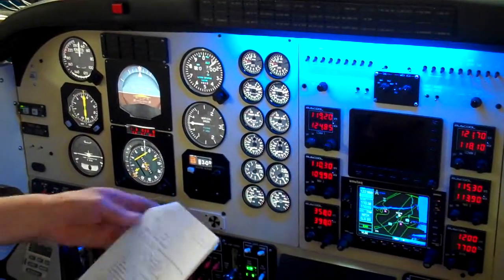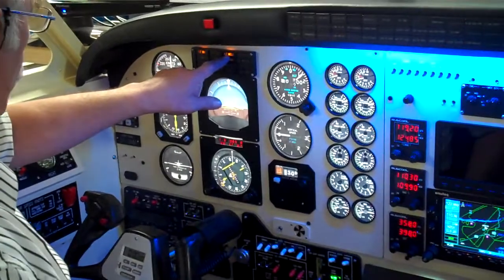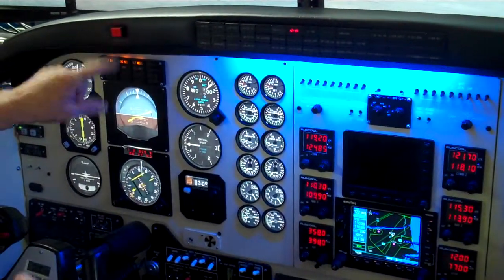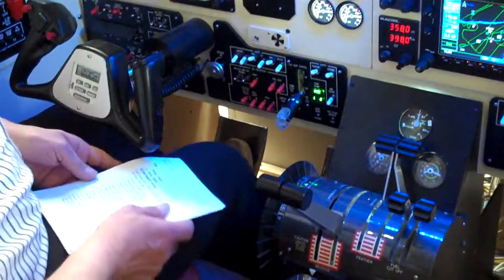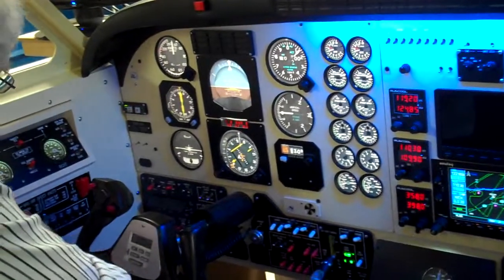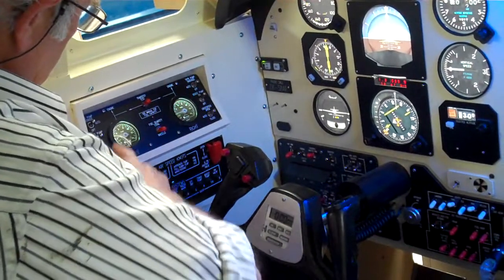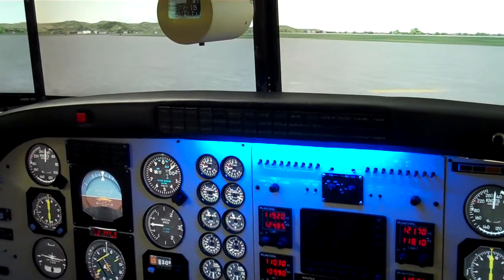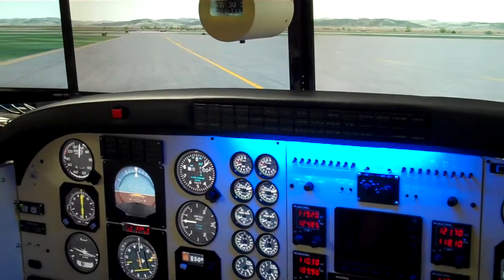King Air C90 Simulator: Before Takeoff (RunUp)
This video was shot so as to verify that the sim could run through an entire start-up procedure as per the Pilot's Check List in preparation for its being certified.